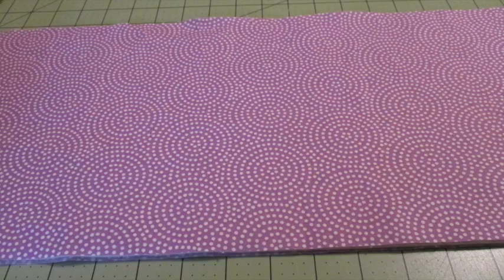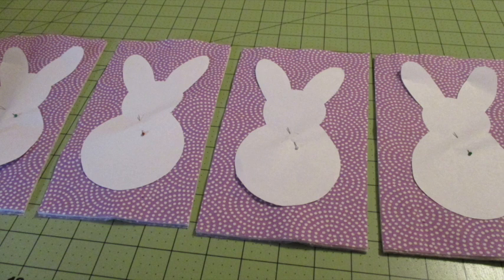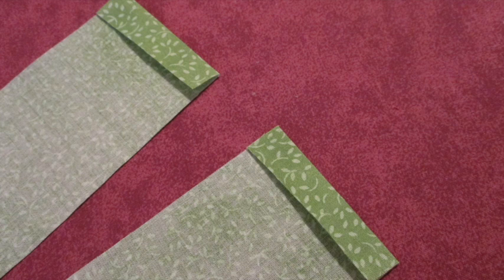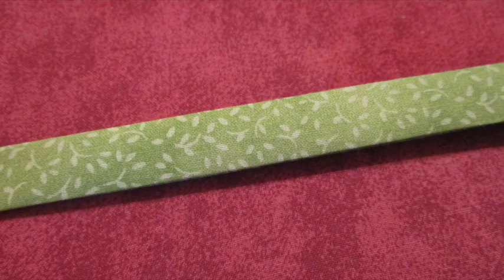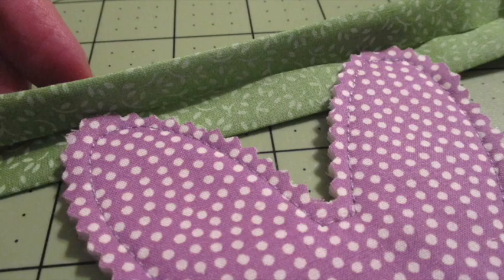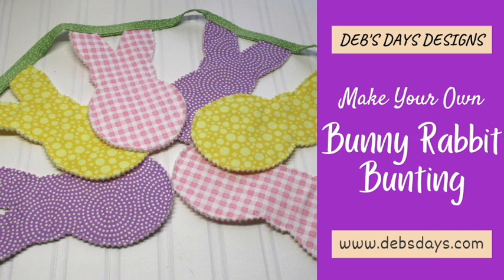How to Sew a Fabric Bunny Rabbit Bunting : Quick and Easy Easter Garland Project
Decorate your Easter home with your own handmade fabric bunny rabbits bunting banner! With this tutorial you'll be able to make a stylish hanging garland with fabric bunnies in no time at all. These cute Easter wall, window, or mantel decorations are a perfect quick and easy craft project for your holiday home, parties, and get togethers. They would even be a cute and fun (and easy) way to decorate for your garden-themed party, nursery, baby shower, or to hanging up in your sewing room!